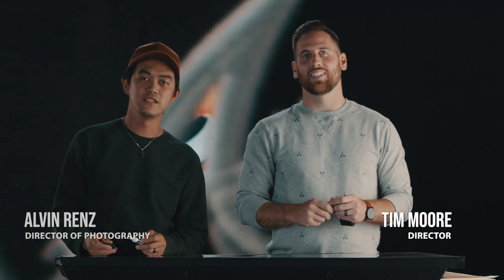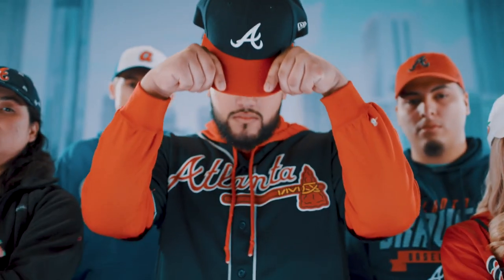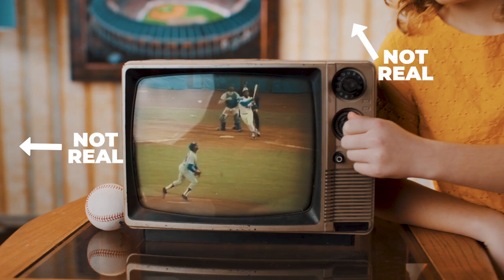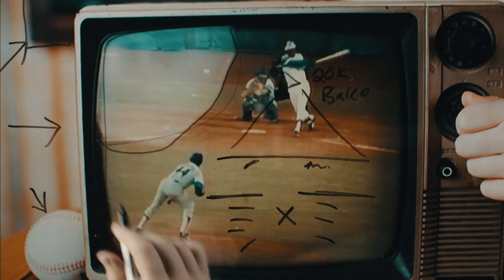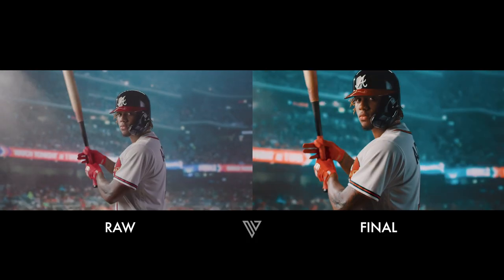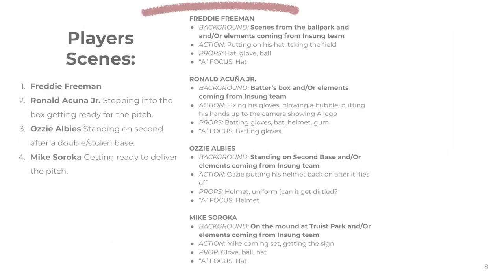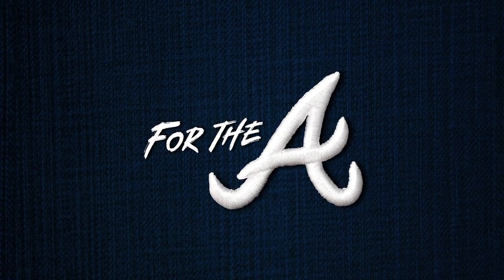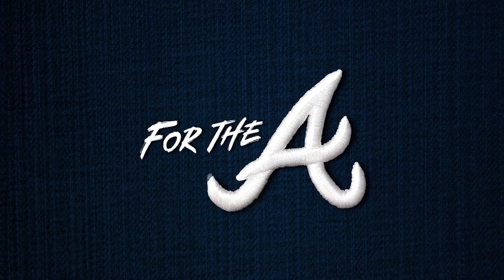Inside the Shot "For the A" | Diamond View | Creative Video Agency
Take a look "Inside The Shot" as our directors share how they set up the perfect shots from our "For The A" campaign with the Atlanta Braves.